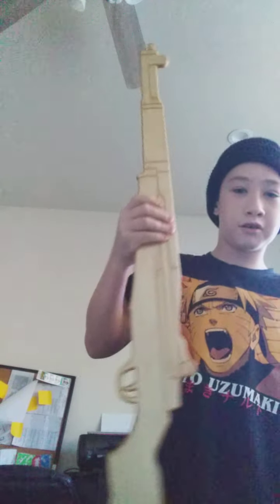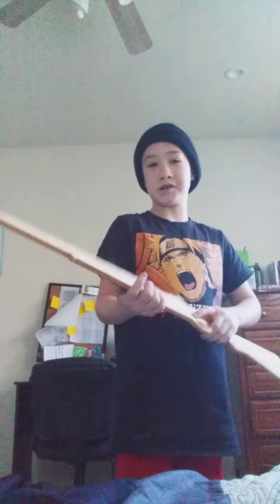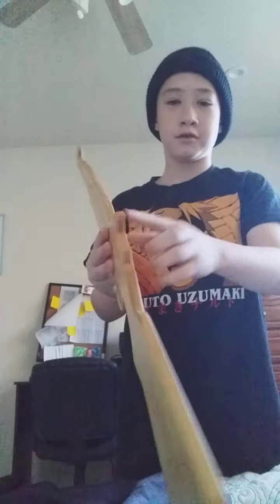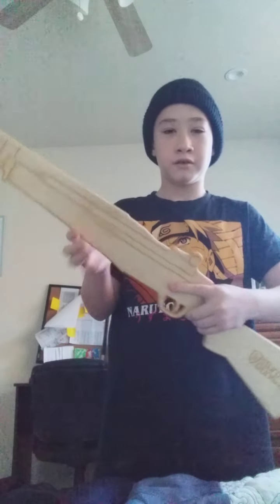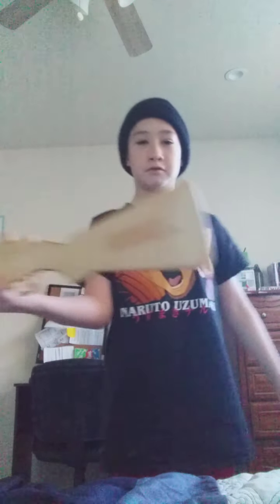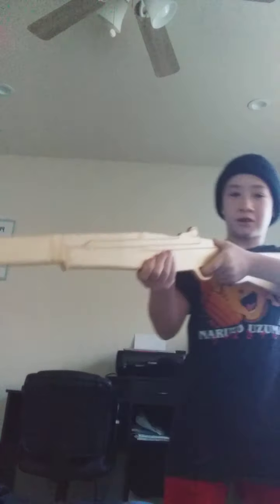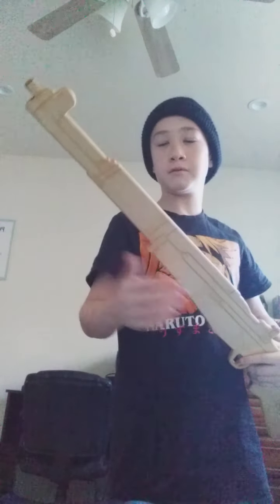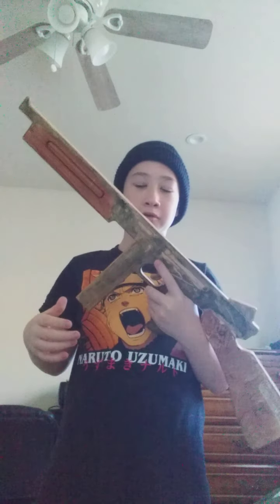vlog #26 My M1 Garand is probably the coolest thing in the video